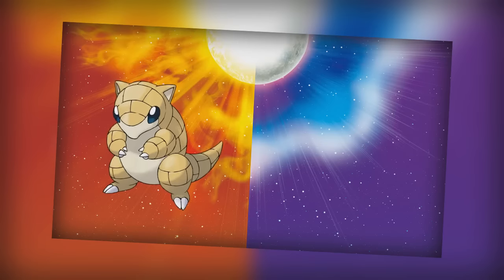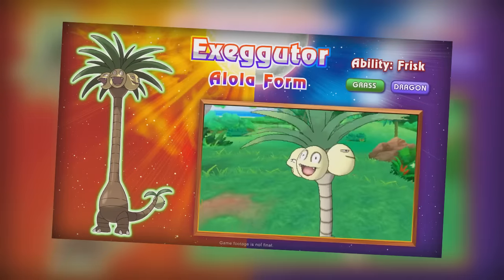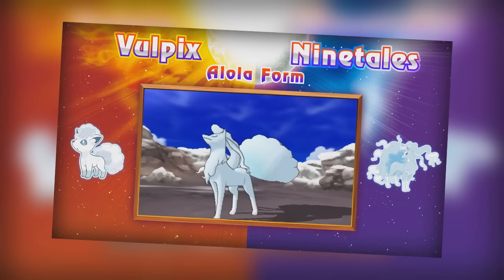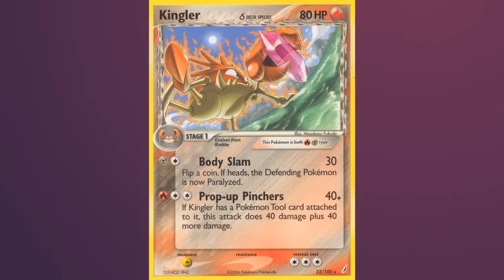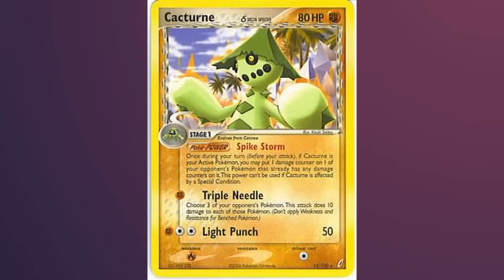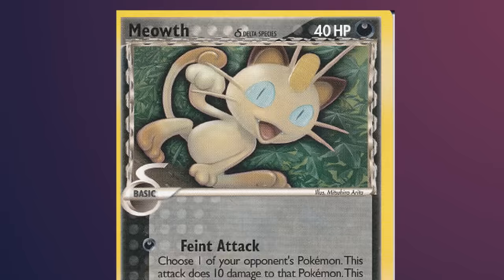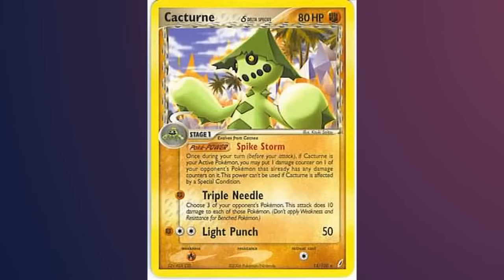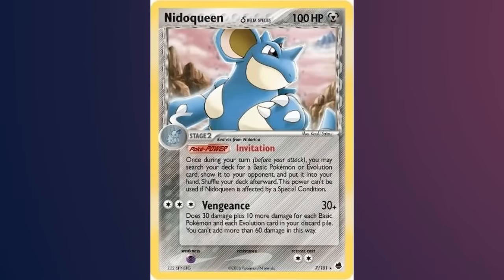Pokemon Sun and Moon have DELTA POKEMON!? ...Maybe | Gnoggin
Pokemon is Changing! With the reveal of these new pokemon, we can see that "delta pokemon" in some form or another are making their way into the games. Does this have something to do with an upcoming reboot? What do you think?
...The Ultimate Pokemon Theory part 2 (and 3) is in the works.